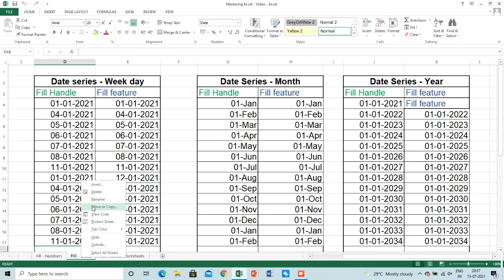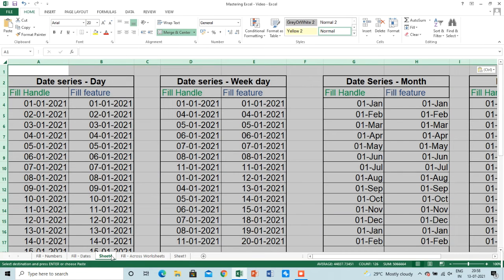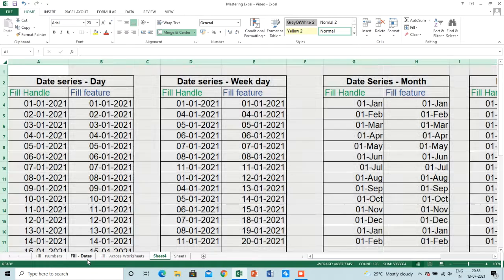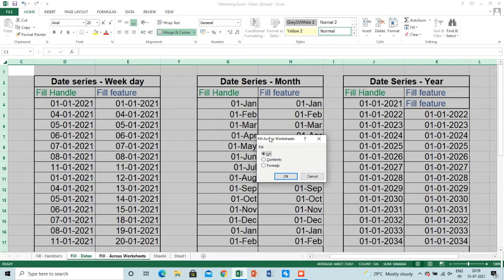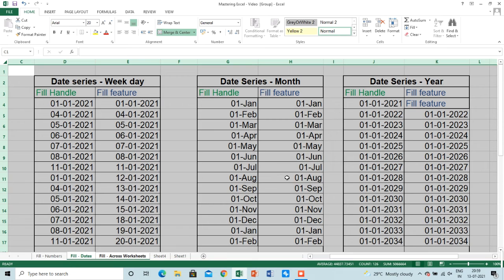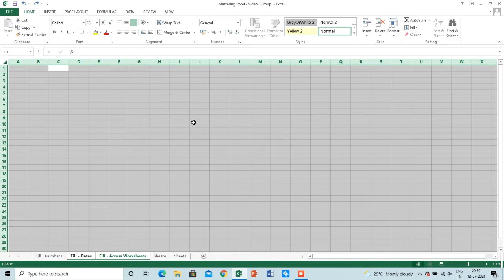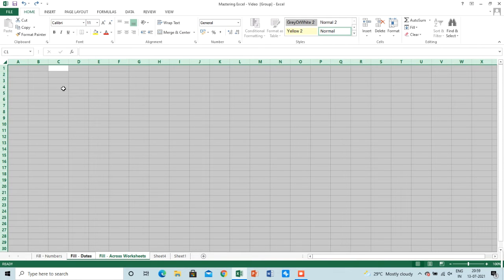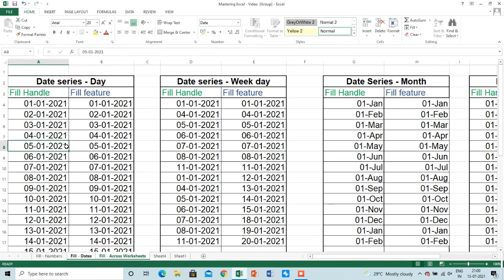MS Excel - Fill (Part-3) - Across Worksheets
How do you copy the data format from one sheet to another -
1. Create a copy of the worksheet and delete the data?
2. Copy/ Paste data to another worksheet and delete the data?
3. Use Fill-- Across Worksheets feature --Formats?